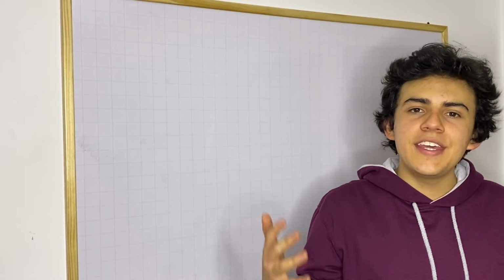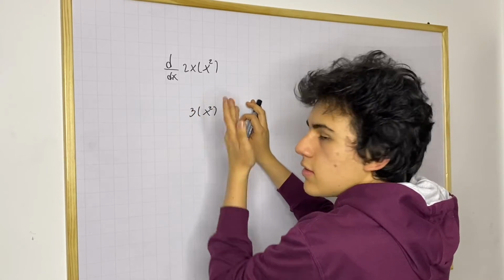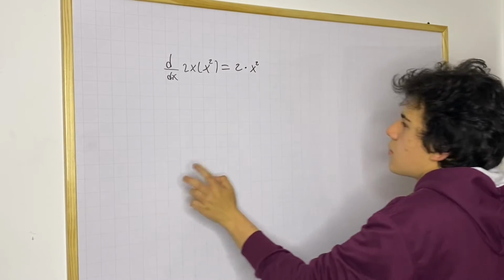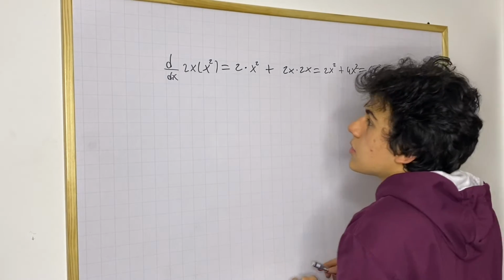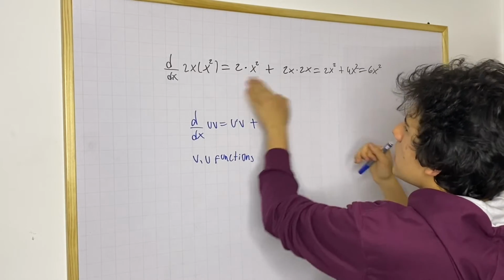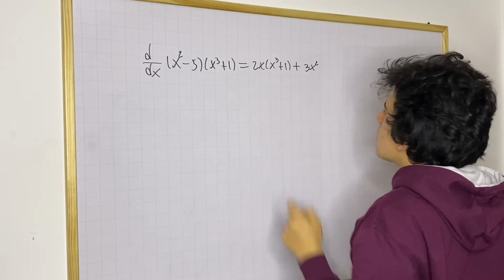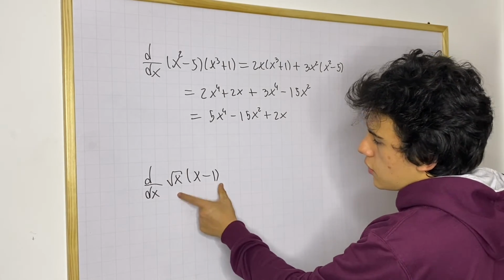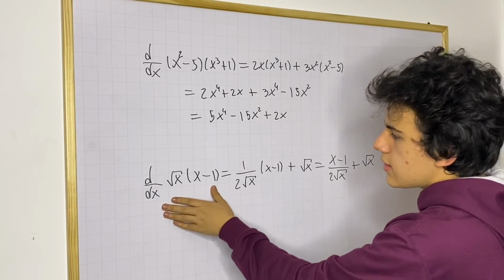Product Rule for Derivatives - Derivatives Ep. 11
Learn about the product rule for finding derivatives. This rule can be used when you have two functions multiplied by each other, similar to the chain rule, where you differentiate a function inside another. The Product Rule is a potent tool, especially for higher order derivatives where the first derivative results in two factors after a chain rule, and you must multiply two or more polynomials.